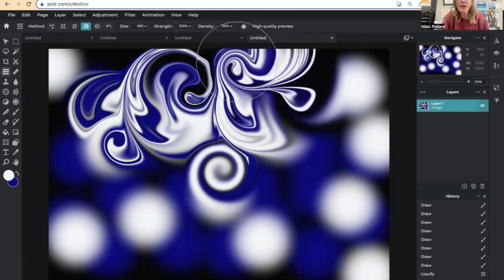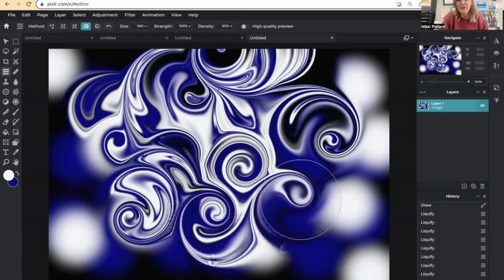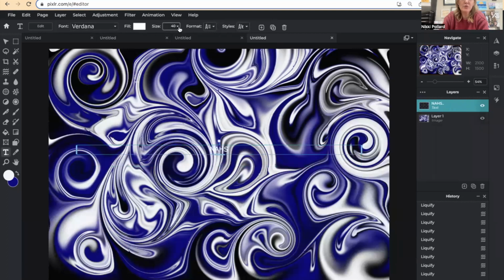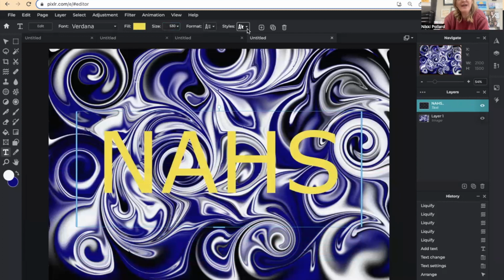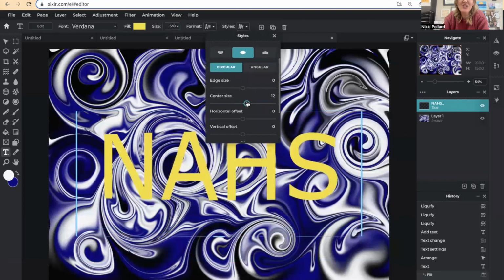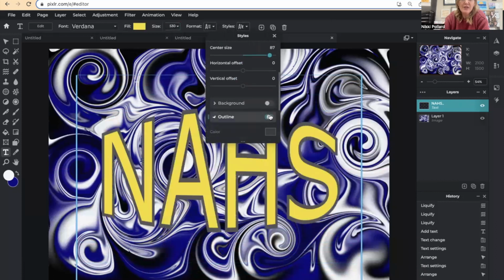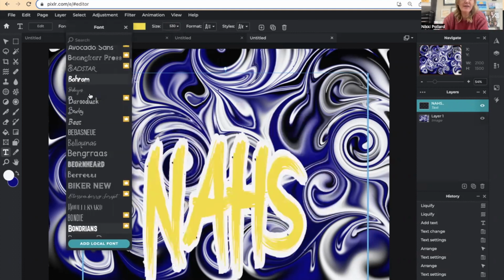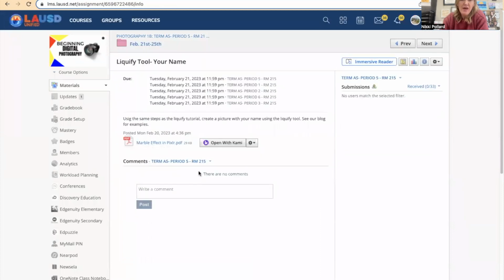Liquify Tool In Pixlr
Create word art using the liquify tool in pixlr